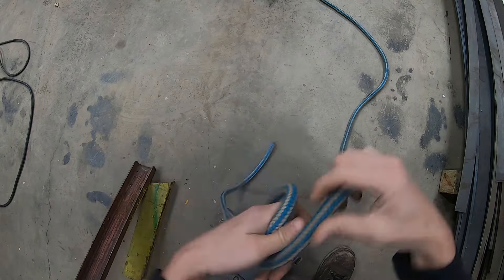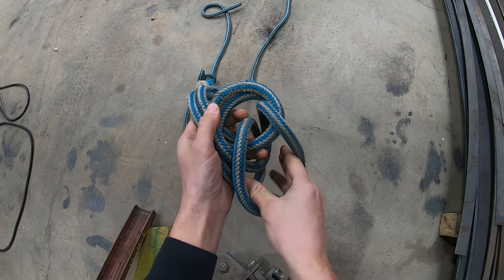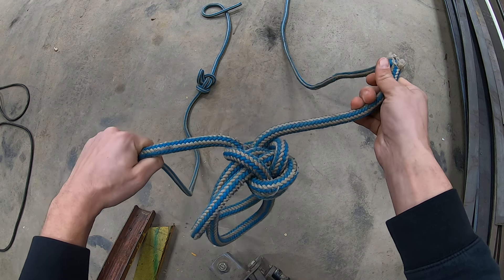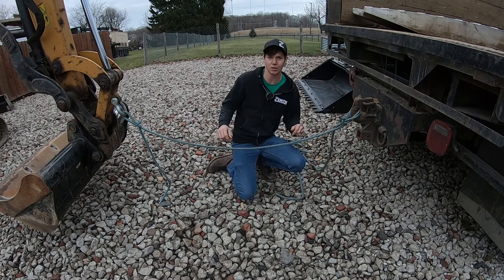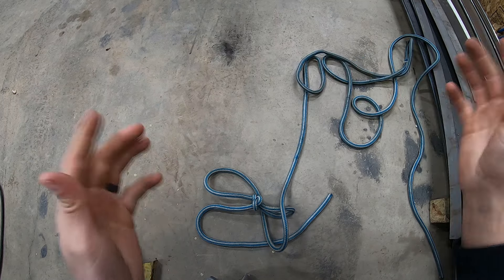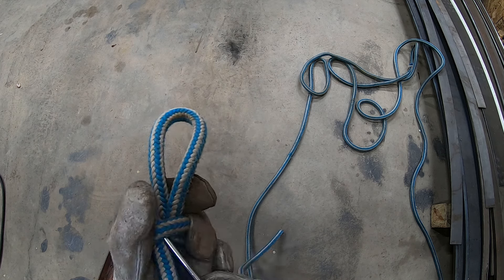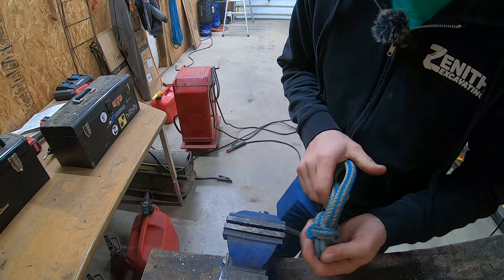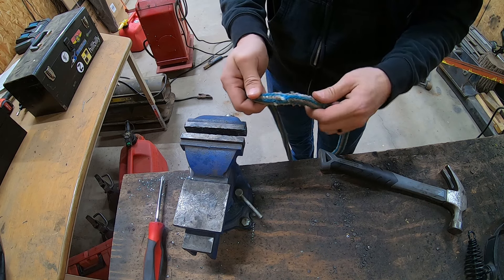Bowline or Butterfly?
Today we discuss whether a Bowline is better than a Butterfly knot.
Which would you use??